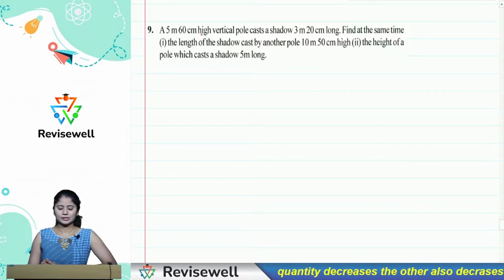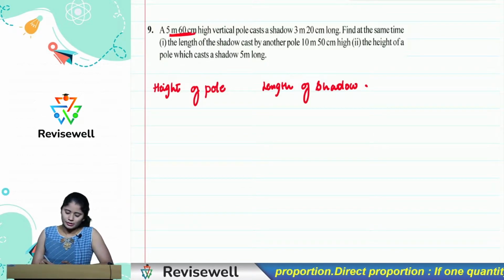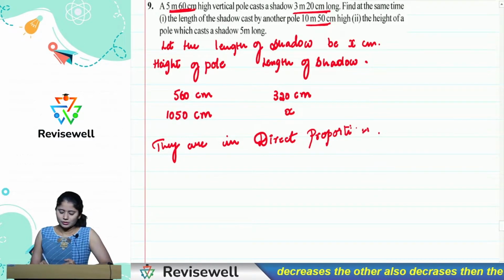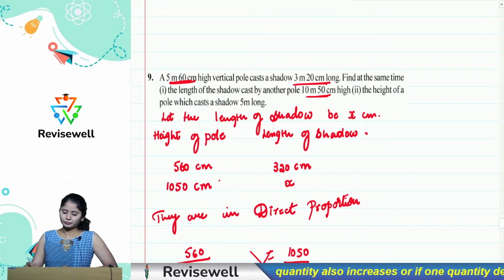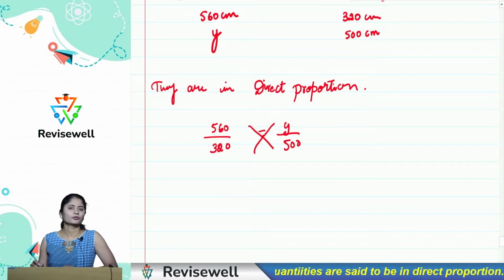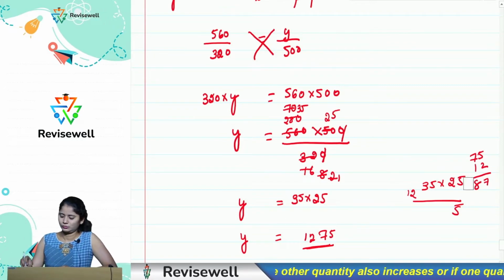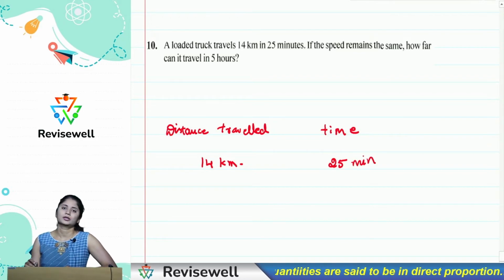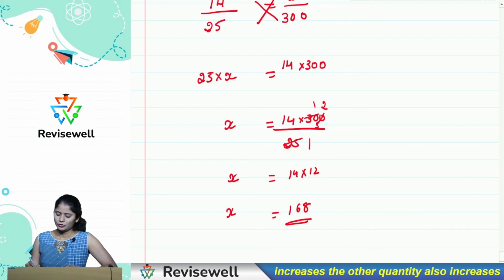Direct and Inverse Proportions | Ex 4.1 (Part 3) | 8th Mathematics | Revisewell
Revisewell Learner App is a one-stop-shop for education related needs of 3 most important stakeholders – students, teachers and parents.
The educational content on our app has been created by eminent academicians and experts to cater needs of students at all levels of understanding.
We, at Revisewell, believe that affordable quality education is for all and with the advent of technology, we believe that education can reach to the last mile with no barriers.
or
Follow us for more updates:

Mathematics Classes are taught by Ambika She has a 5 years of teaching experience in the field of Mathematics